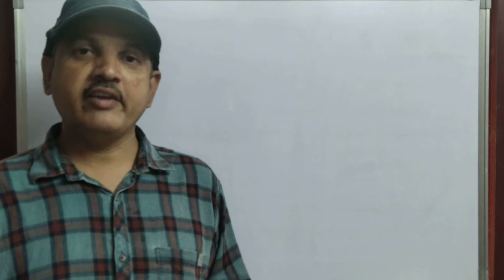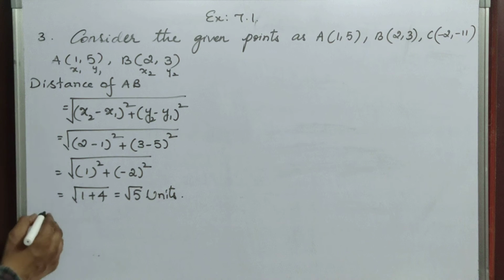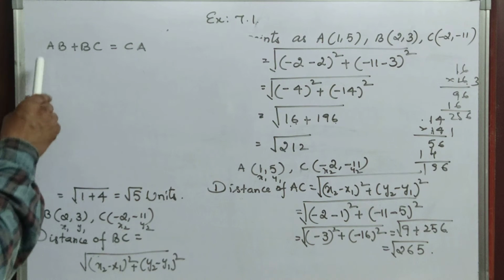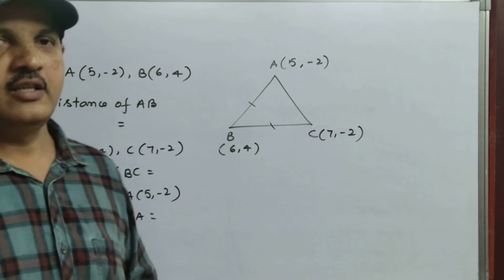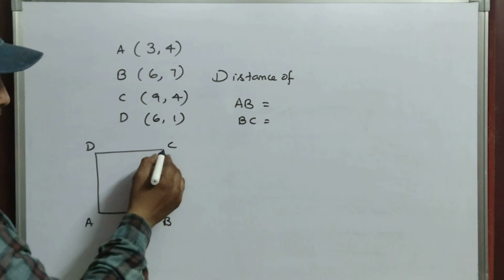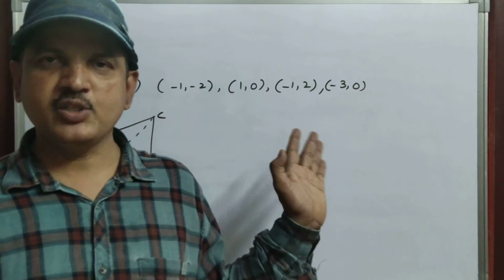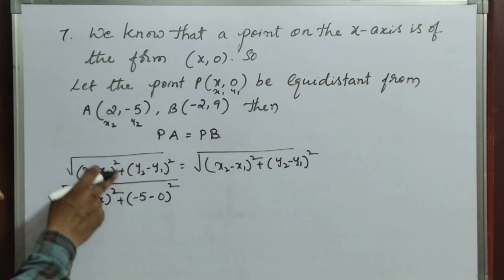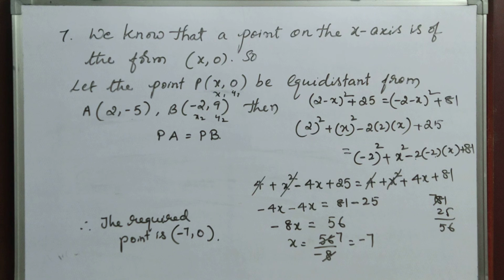31.07.21@ grade 10, Ch-7, ex 7.1